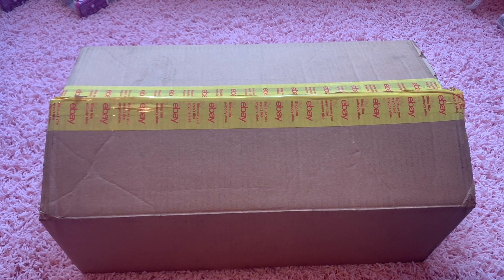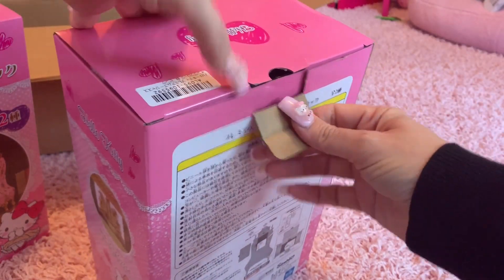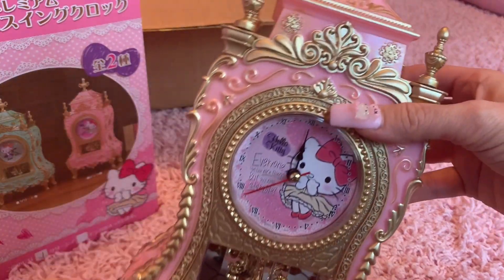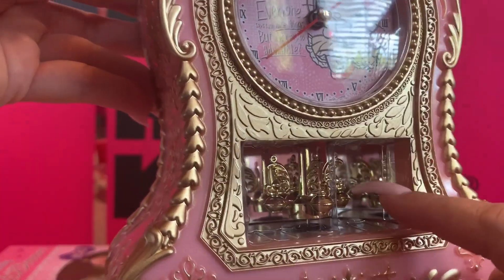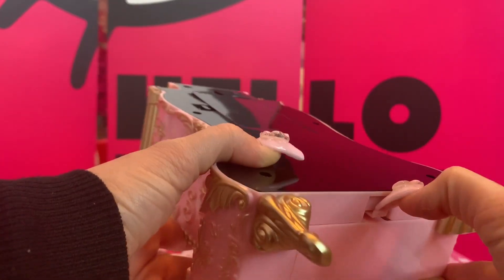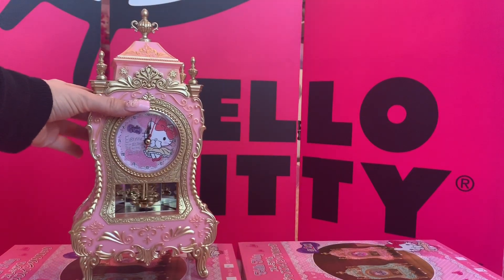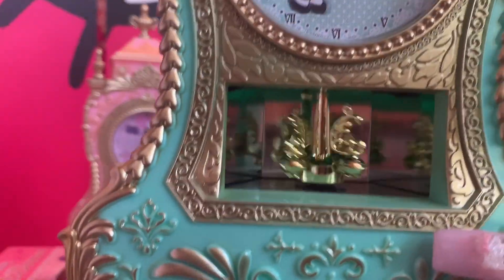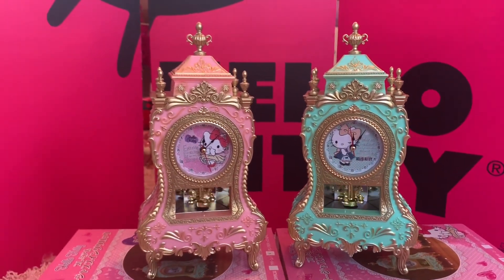Hello Kitty clocks!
New Hello Kitty clocks!! This package arrived today and I am so excited to see them! Which one is your favorite?